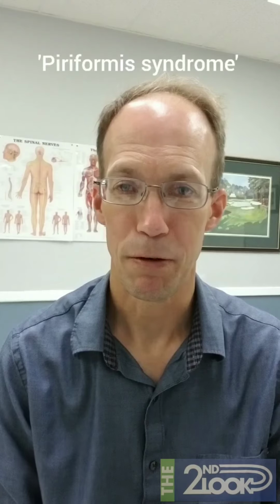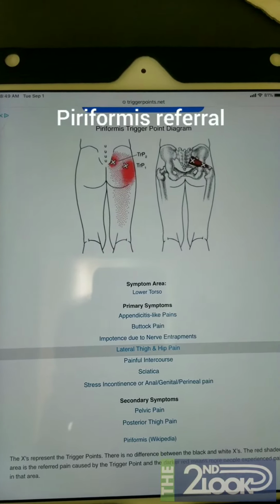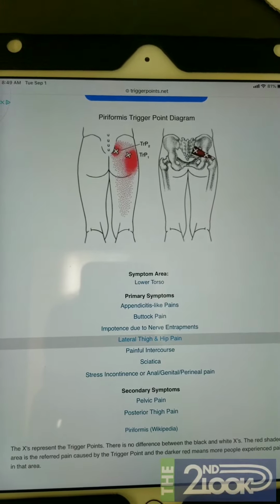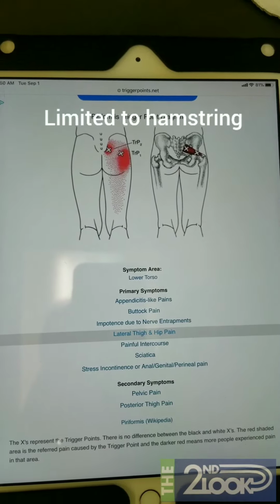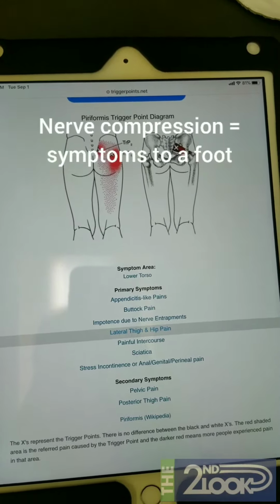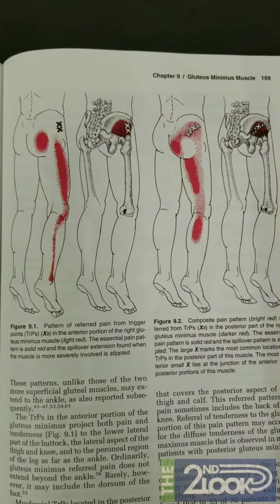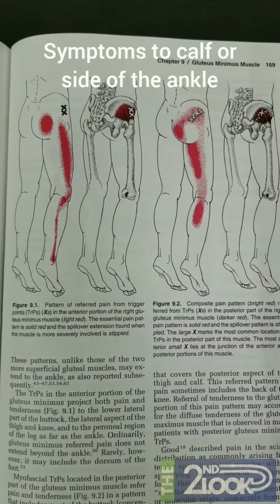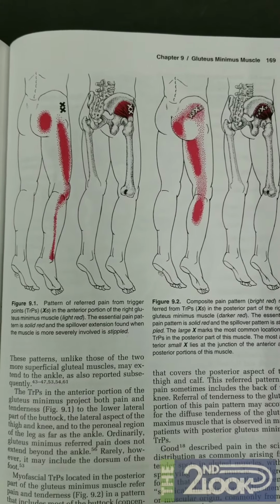Clarifying the piriformis syndrome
Comparison of pain referral patterns for two hip muscles associated with the term sciatica.